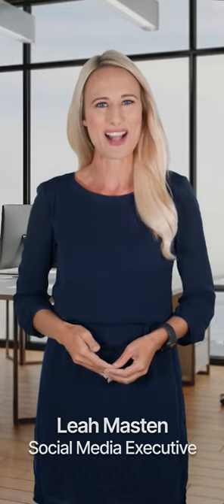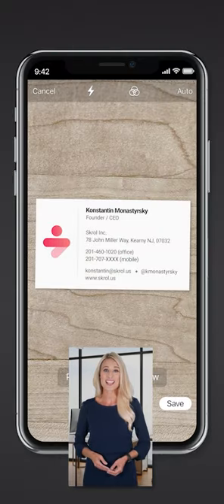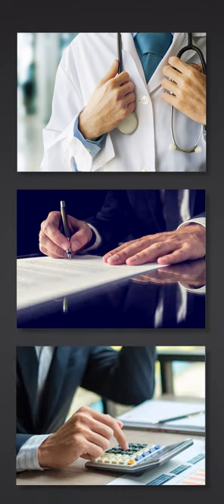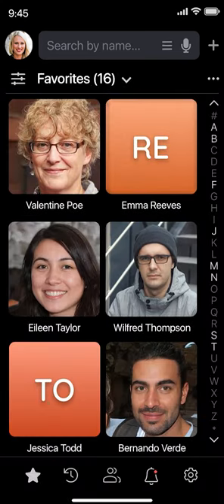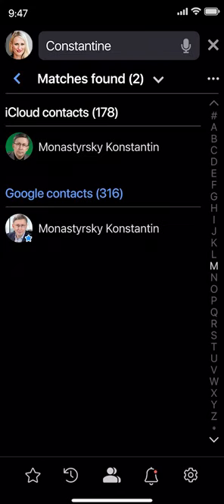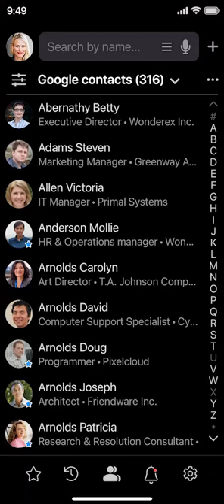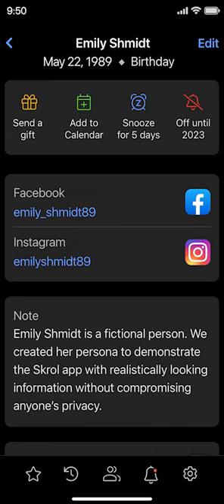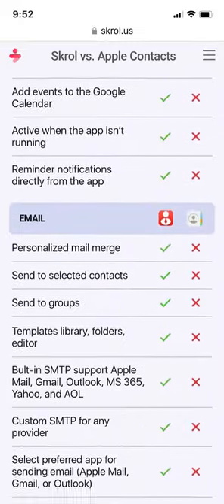Skrol for iPhone — Introduction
The Skrol app is a plug-and-play replacement for Google Contacts. Its greatest strength comes from its ability to organize your contacts into groups, lightning-fast search, integration with chat and social apps, sophisticated reminders, personalized mail merge, business card scanner, integration with digital business cards, and ease of use. If you are an innovator or early adopter with an appetite for greater productivity, this explainer video is for you!

0:00​ - Introduction;

0:48​ - Address books;

1:34 - Business card scanner;

3:04 - Groups and Gallery;

5:52 - Search;

8:18 - Reminders;

9:16 - Touchless business cards;

10:30 - Compatibility with other devices;

This video has been developed and recorded with an actual working app between November 2022 and October 2023. For clarity, long pauses and transitions have been edited out.

All of the media files used in the videos have been licensed from the following sources: